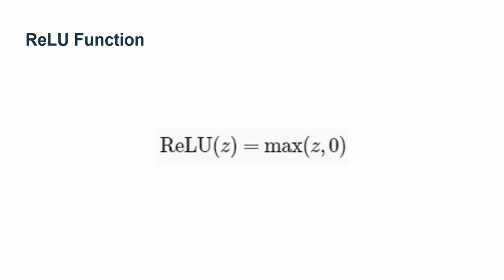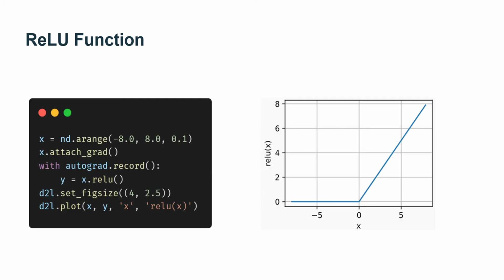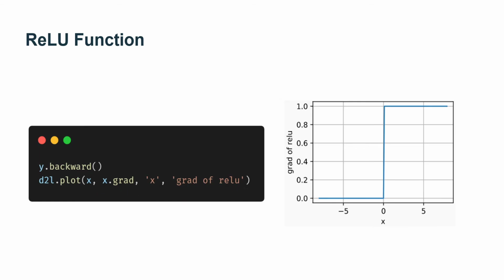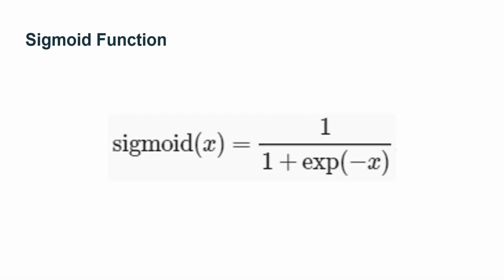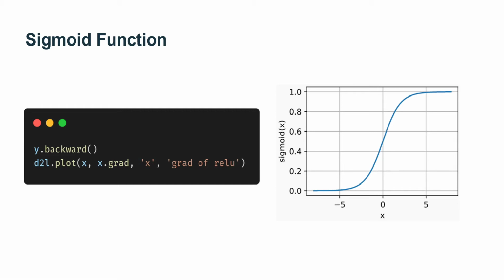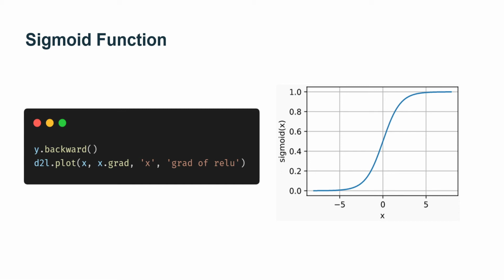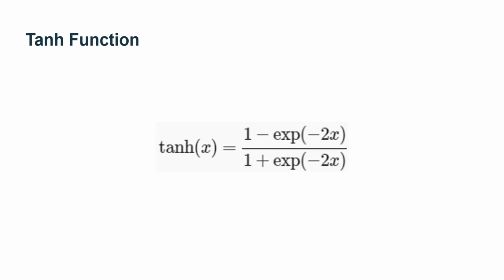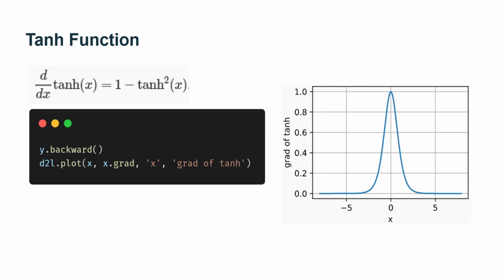Multilayer Perceptron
The multilayer perceptron adds one or multiple fully-connected hidden layers between the output and input layers and transforms the output of the hidden layer via an activation function.